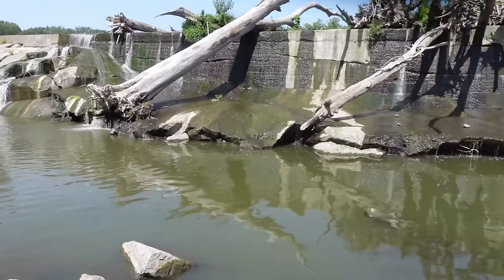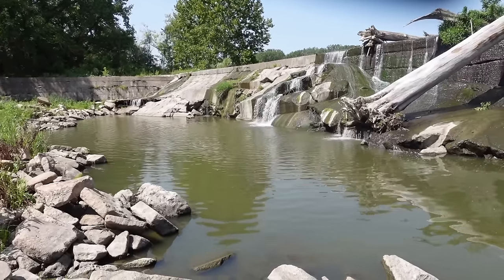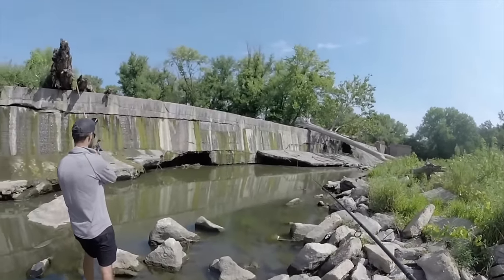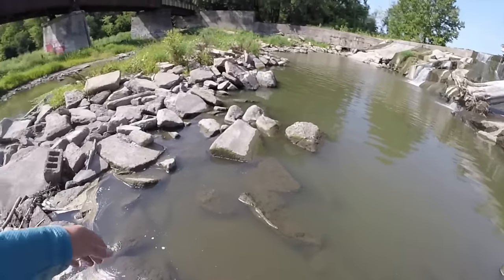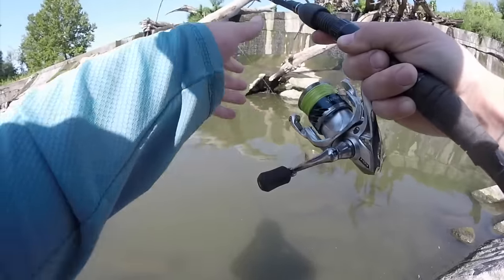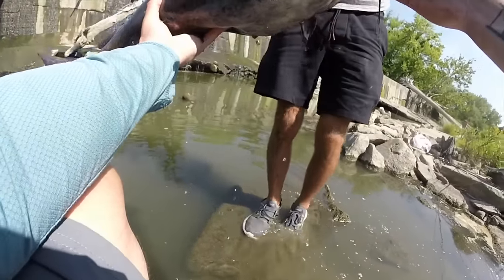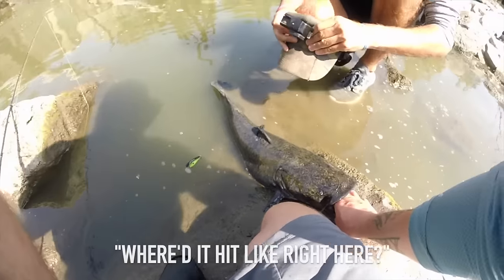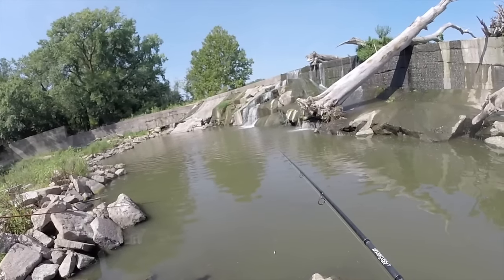Extreme Drought Dried Up This MASSIVE SPILLWAY!!! (They're TRAPPED)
Ideally I'd be poking holes in fish on the hard water, and ideally this would be an ice fishing video, but.. Whelp, as most of you are experiencing, ice is taking it's sweet time to form this year. Hell, even some of the ice that already formed, got blasted with rain. We're all cooped up, we're all ready to get out, so I couldn't leave you folks hanging on a Sunday. Luckily, I have some footage pent up. First up, squarebillin' for flatheads with Tyler Klubb. Happy New Year!